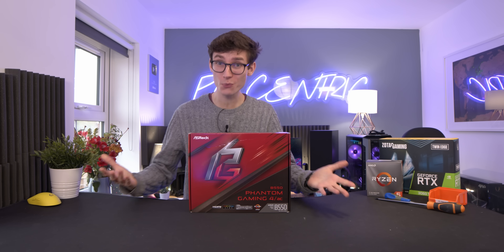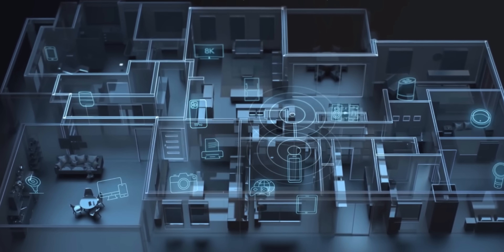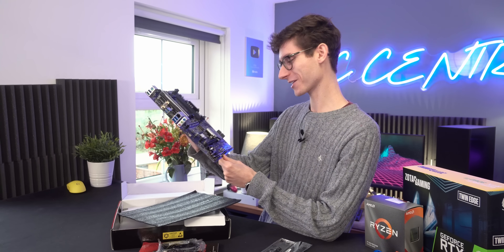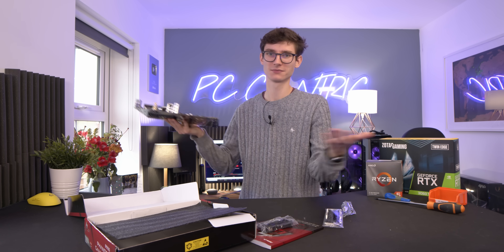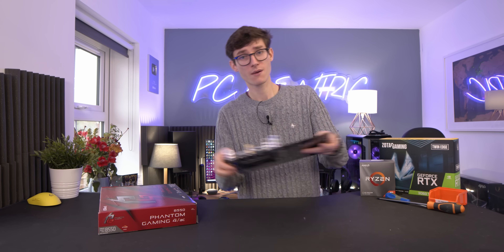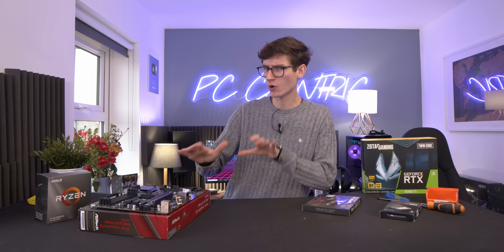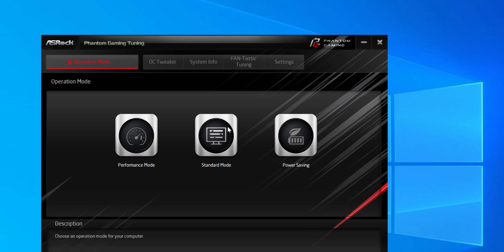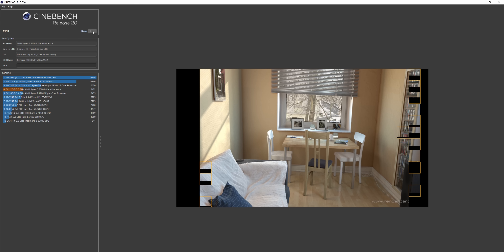Should You Buy The CHEAPEST B550 Motherboard?! - Asrock Phantom 4 Gaming Review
Building a Budget Gaming PC and want the CHEAPEST B550 motherboard? Here's the Asrock Phantom 4 Gaming! Join PC Centric for this Ryzen Gaming PC Build with an RTX 3060 Ti!
| AD

This product was BOUGHT BY ME!

4K Benchmarking monitor (RS) (Amazon)